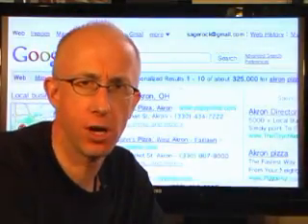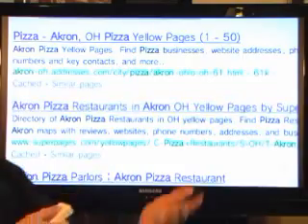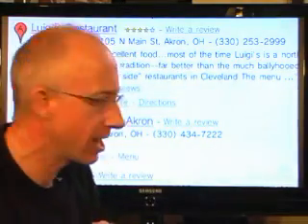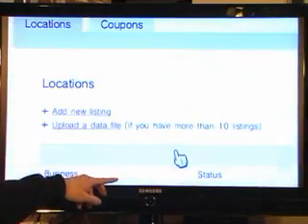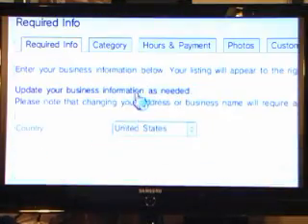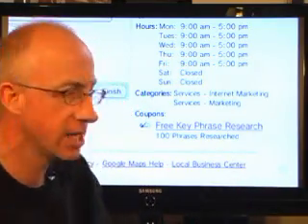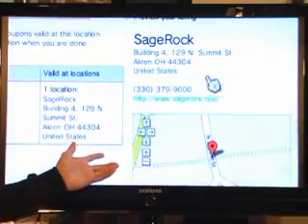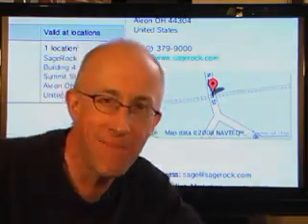Local Business Center in Google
Local Business Center is a powerful way for businesses to get themselves on Google. Sage goes through the process of getting your business listed.